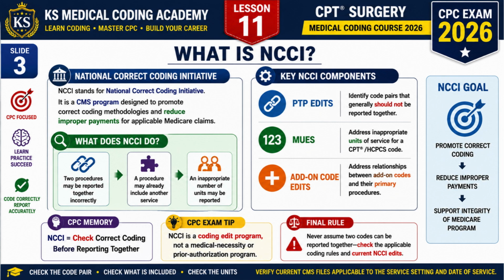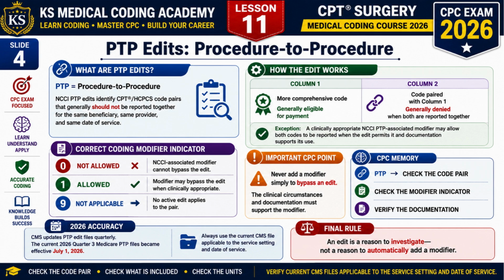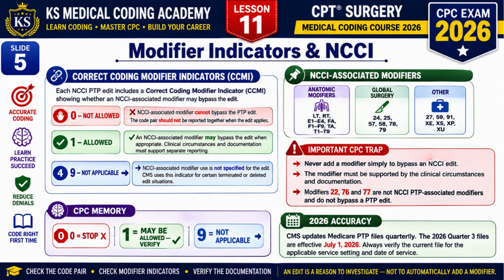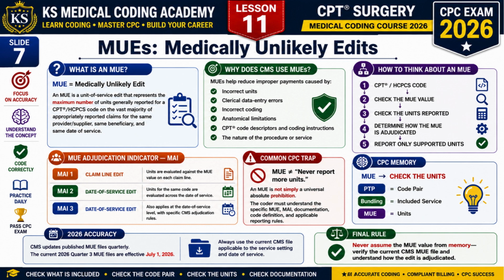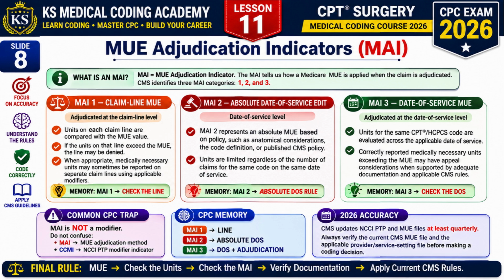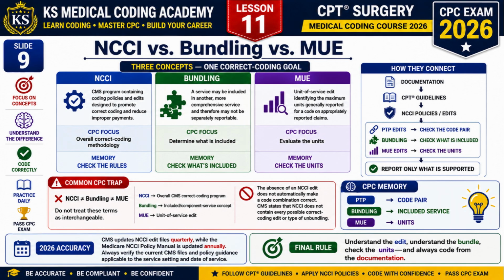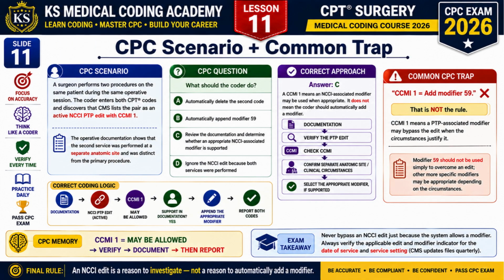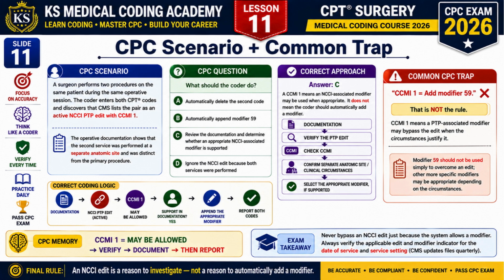NCCI, Bundling & MUEs Explained | CPC Exam | Medical Coding Course 2026 | Lesson 11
KS Medical Coding Academy — 2026 CPC Exam Preparation
Welcome to Lesson 11 of the 2026 CPC Medical Coding Course, focused on NCCI, Bundling & MUEs in CPT® Surgery.
In this lesson, you will learn:
✓ What is NCCI?
✓ Procedure-to-Procedure (PTP) edits
✓ Column 1 and Column 2 concepts
✓ NCCI modifier indicators / CCMI
✓ Bundling and included services
✓ Medically Unlikely Edits (MUEs)
✓ MUE Adjudication Indicators (MAI 1, 2 & 3)
✓ NCCI vs. Bundling vs. MUE
✓ How to verify current NCCI files
✓ Common CPC exam traps
✓ CPC scenario-based application
✓ 2026 coding accuracy concepts
🧠 CPC MEMORY
PTP → Check the Code Pair
Bundling → Check What Is Included
MUE → Check the Units
The key lesson is simple:
Don't bypass an edit — understand why it exists, verify the current rules, and code from the documentation.
⚠️ 2026 Accuracy Note: NCCI and MUE information can be updated. Always verify the current CPT®, CMS, NCCI, payer, and other applicable official guidance for the relevant service setting and date of service.
🎯 This lesson is designed for CPC exam preparation, medical coding students, and professional coding education.
📚 Continue the KS Medical Coding Academy 2026 CPC Surgery Coding Series for more CPT® surgery concepts, modifiers, NCCI, bundling, coding scenarios, and CPC exam practice.